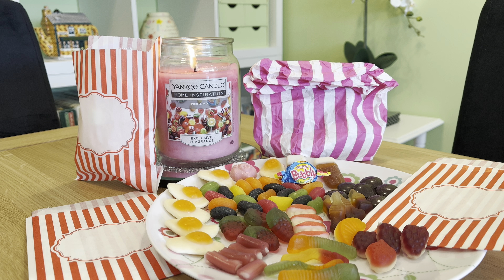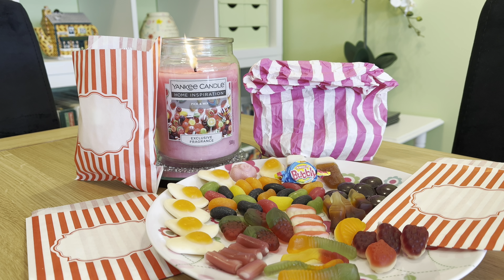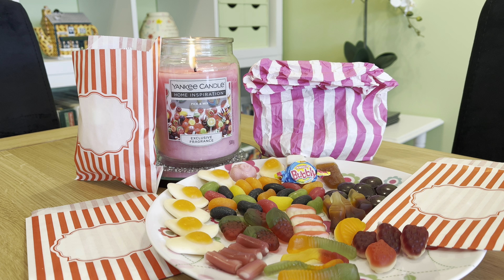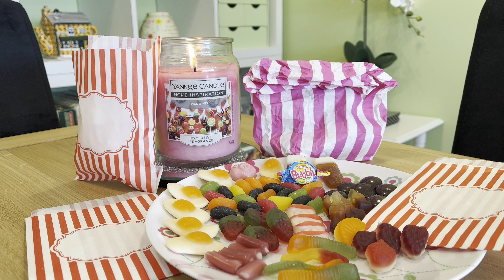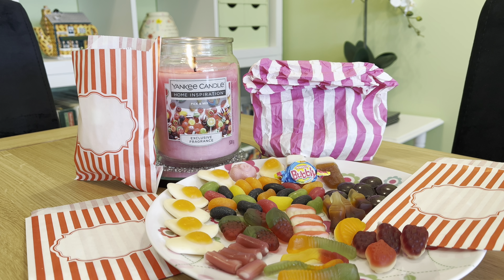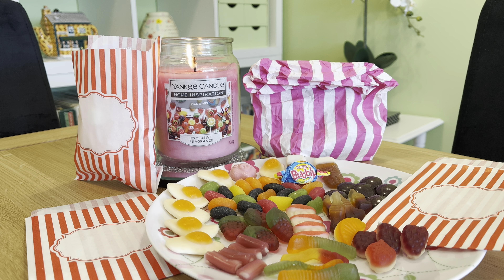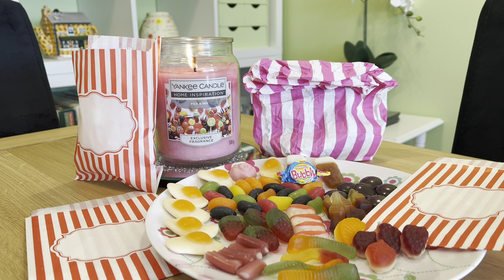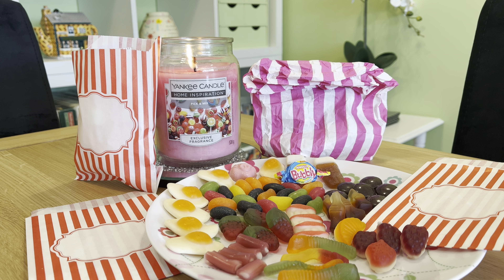￼Yankee Candle Pick & Mix Home Inspiration Review & Chit Chat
Hey welcome to my review for Yankee Candle Pick & Mix from the home inspiration range. These are all my own thoughts and opinions. 💕